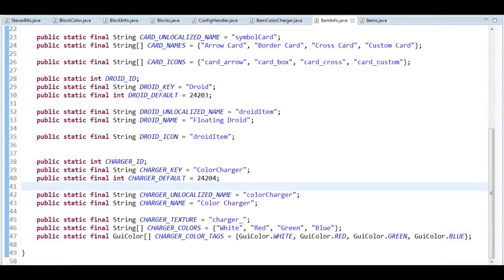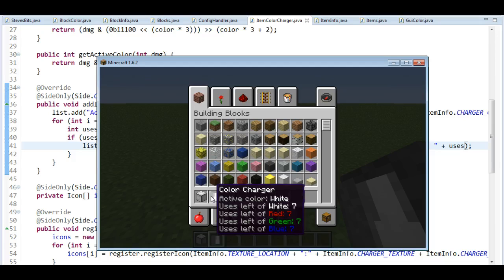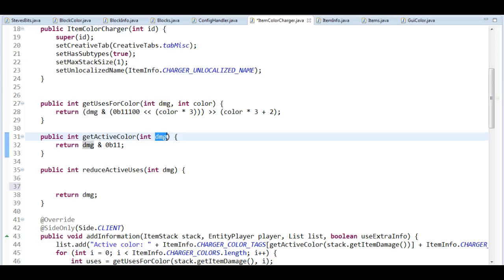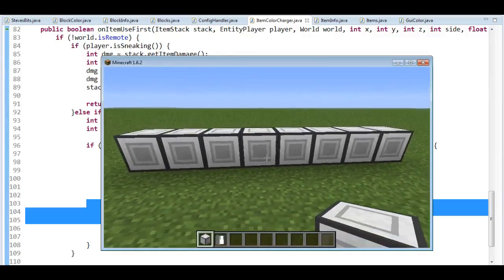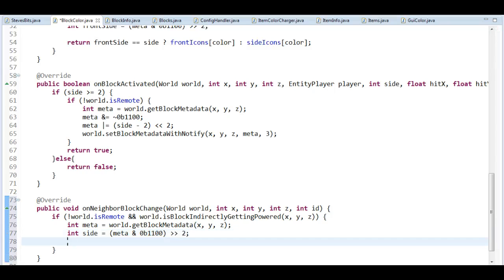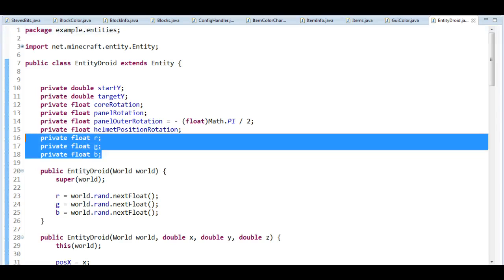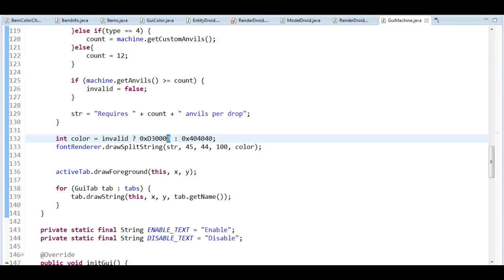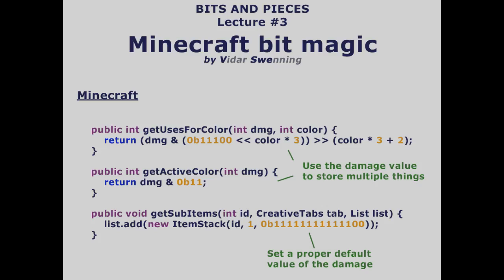Bits and pieces - Lecture #3, Minecraft bit magic Part 2